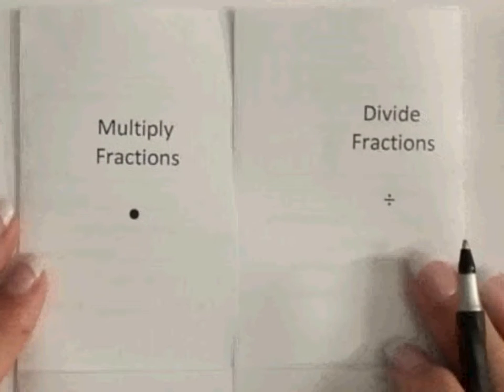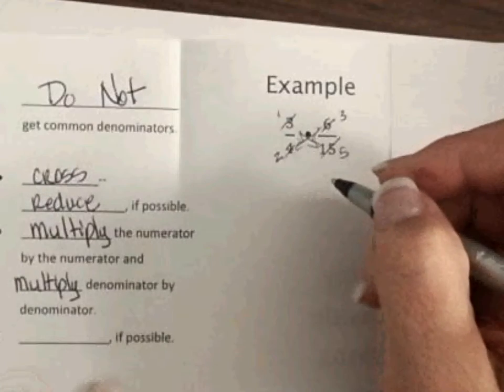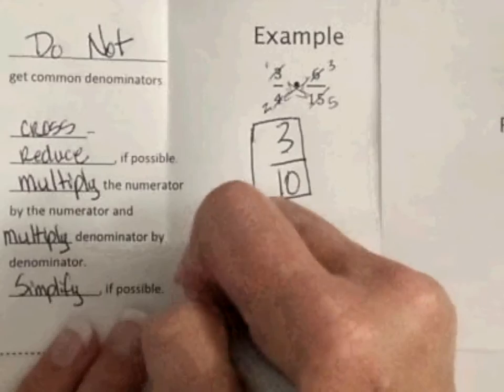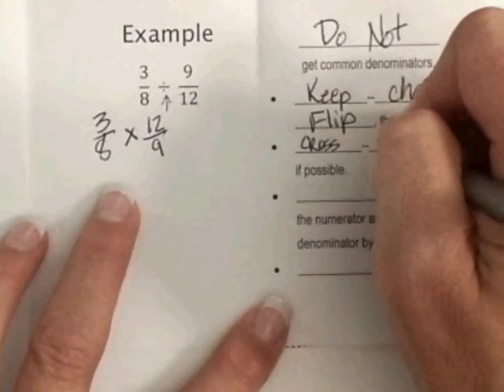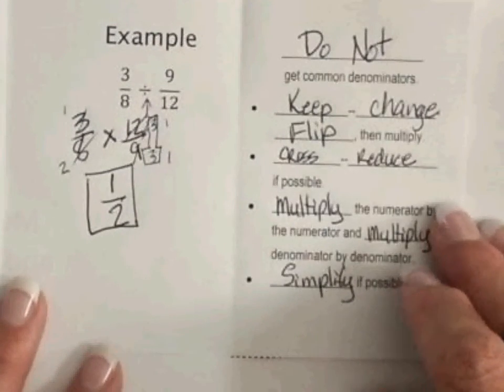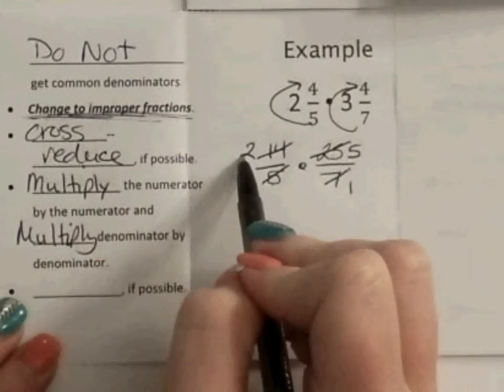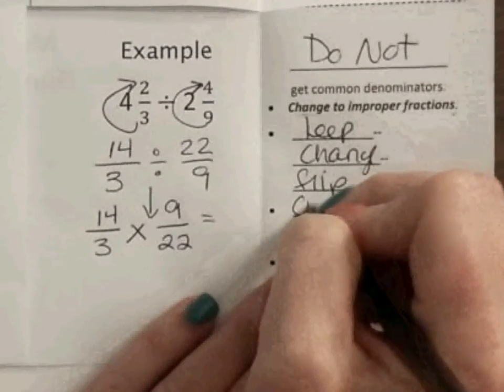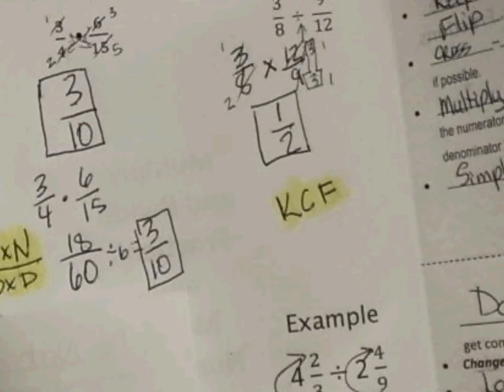Multiply and Divide Fraction Notes 9 13